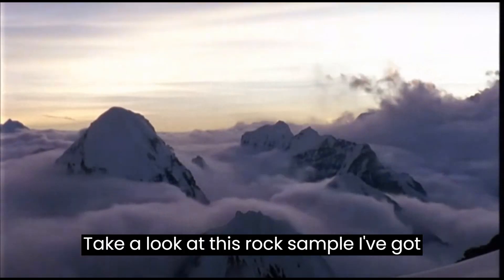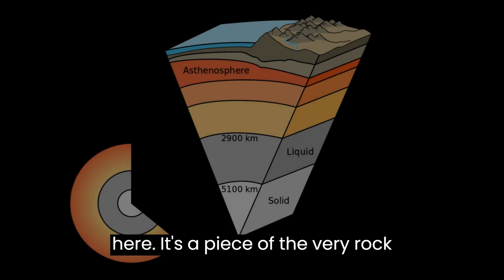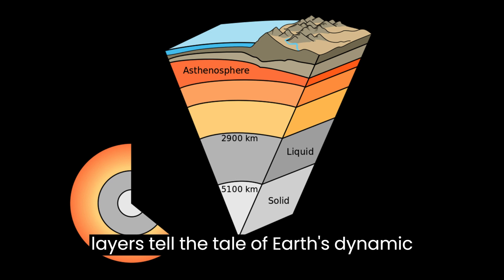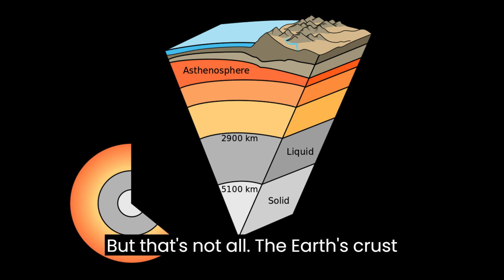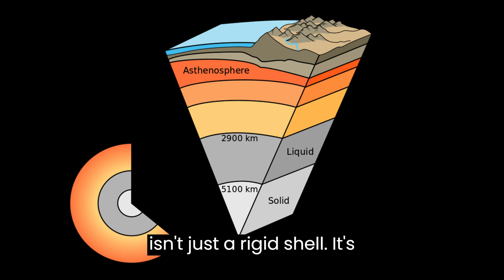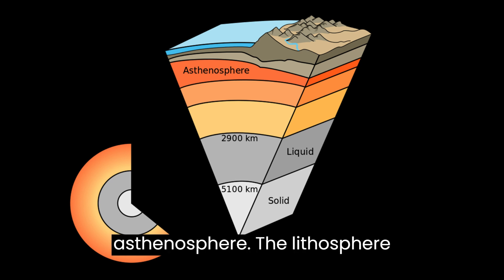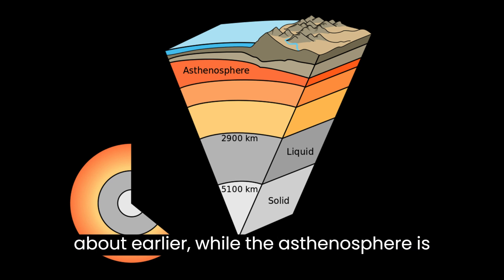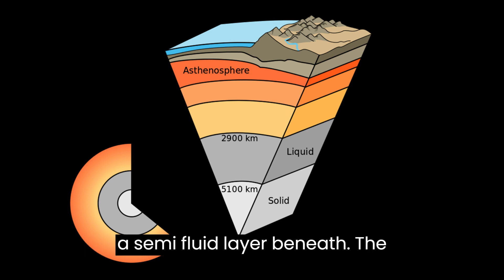The formation of Mount Everest |Unveiling the Mysterious Formation of Mount Everest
"The formation of Mount Everest |mount everest|"

"Knowledge Encyclopedia"

In this video, I'm revealing the mysterious formation of Mount Everest. Mount Everest is one of the most iconic mountains on Earth and its formation is a mystery that has baffled scientists for years.

In this video, I'll be unveiling the secrets of the formation of Mount Everest and how you can learn more about it by watching my video. I hope you enjoy learning about this fascinating mountain and the fascinating process that led to its formation!

Mount Everest, the highest peak in the world, was formed through a complex geological process involving the movement of tectonic plates and the collision of continents. The formation of Mount Everest is primarily attributed to the collision between the Indian Plate and the Eurasian Plate. Here's a brief overview of how it happened:

Plate Tectonics: The Earth's outer shell, known as the lithosphere, is divided into several large and small pieces called tectonic plates. These plates float on the semi-fluid asthenosphere beneath them. The Indian Plate and the Eurasian Plate are two of these major tectonic plates.

Collision of Plates: Around 50 million years ago, the Indian Plate started moving northward at a relatively high speed toward the Eurasian Plate. This movement was driven by the process of plate tectonics.

Subduction Zone: As the Indian Plate moved northward, it began to collide with the Eurasian Plate. However, instead of subducting (diving beneath) the Eurasian Plate, the Indian Plate's relatively light and buoyant continental crust was unable to subduct. This led to the formation of a collision zone.

Continental Collision: The collision between the Indian Plate and the Eurasian Plate created immense pressure and compression in the crust. Over millions of years, the continental crust buckled and folded, giving rise to the Himalayan mountain range, of which Mount Everest is a part.

Uplift and Erosion: The ongoing collision continued to push the land upward, resulting in the uplift of the Himalayas. The process of erosion, primarily driven by the actions of glaciers, rivers, and weathering, has also played a significant role in shaping the landscape of the region.

Mount Everest, being the highest point in this range, is the culmination of this geological process. It's worth noting that the Himalayas are still rising at a very slow rate due to the ongoing tectonic activity in the region.

In summary, Mount Everest was formed due to the collision of the Indian Plate and the Eurasian Plate, resulting in the uplift and folding of the Earth's crust over millions of years. This geological process continues to shape the region to this day.

[ himalayas,nepal,techtonic plates,terrible music,laresia,gondwana land,plates movements,space,mount everest

how long did it take for mount everest to form,
The formation of Mount Everest, ]